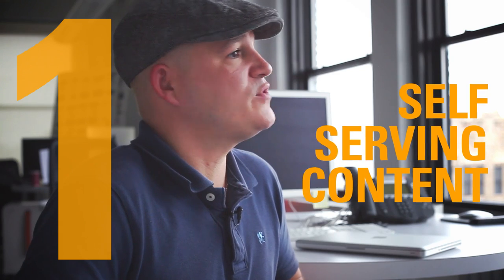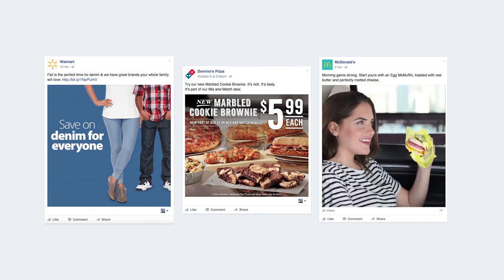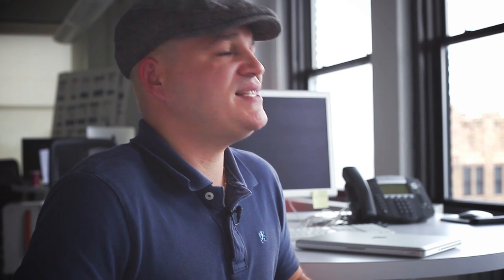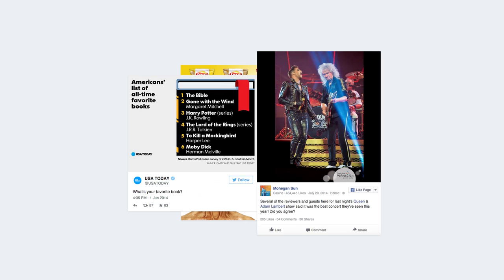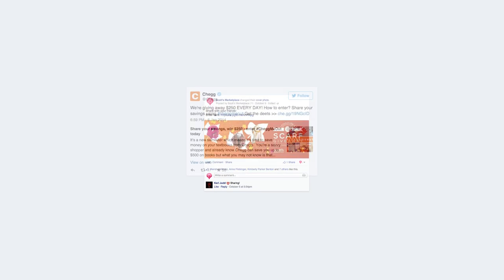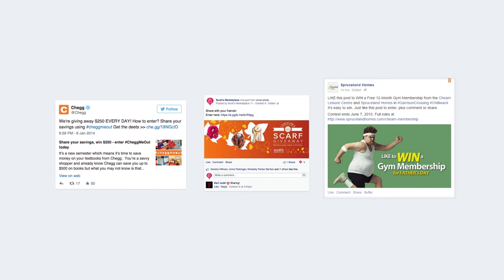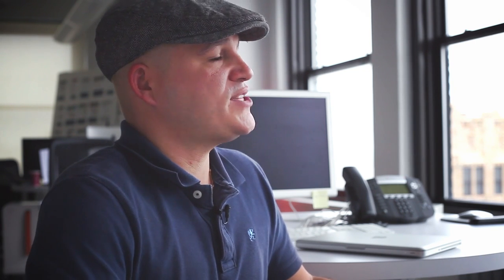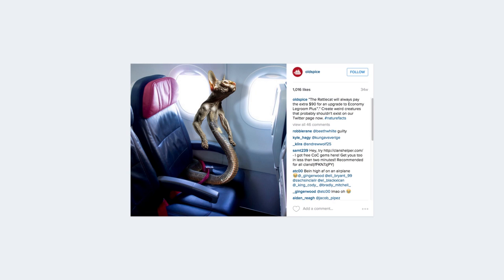4 Ways to Use Social Media Content in Branding and Marketing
But which style of social media content is right for your brand? Probably several of them. And in this new video, Halo’s own social media guru, James King, explain to how to leverage social media to build and market your brand To find out more about the Halo Group and see more of about our work visit us at: